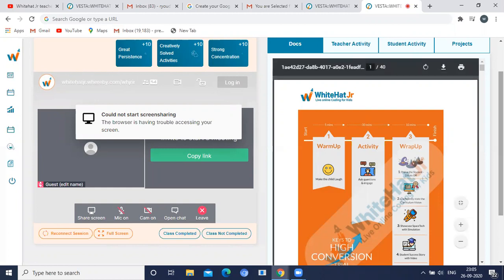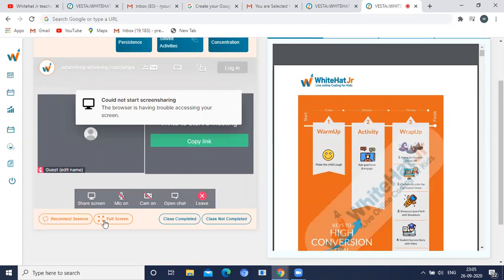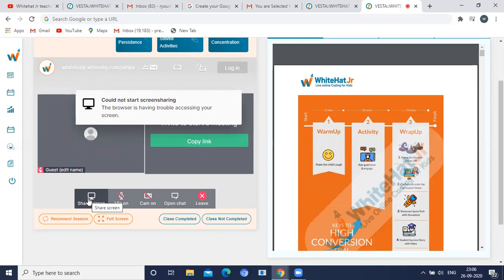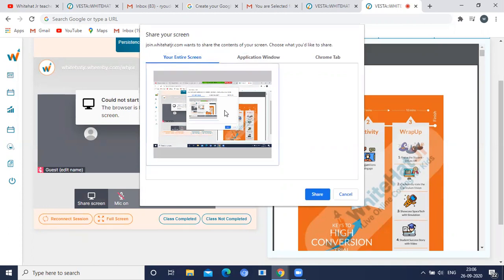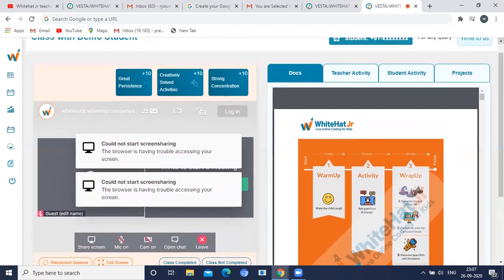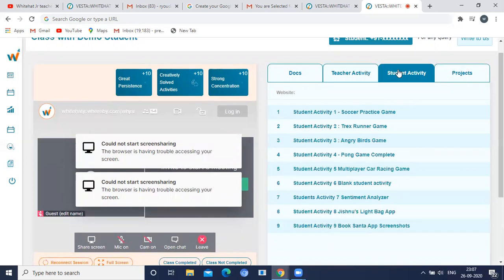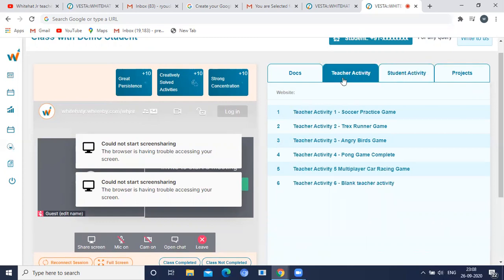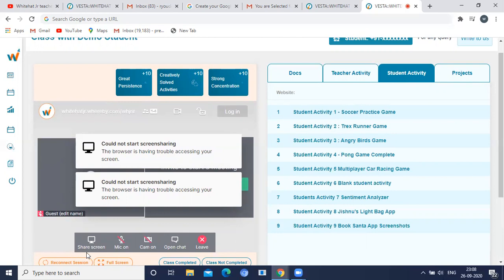Tips to clear Demo Rounds in Whitehat Jr||When to share the screen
When to share the screen & how to share the screen during demo interviews of Whitehat Jr